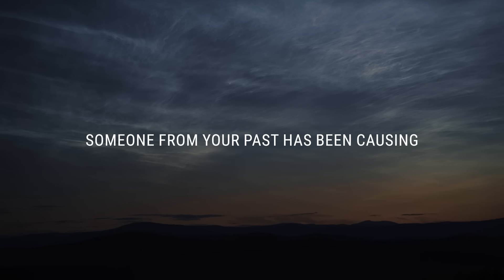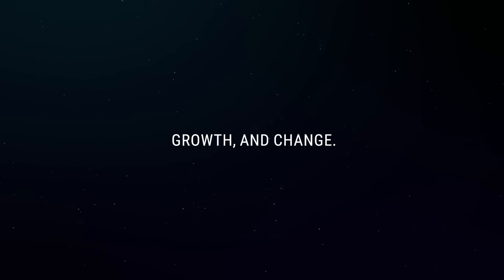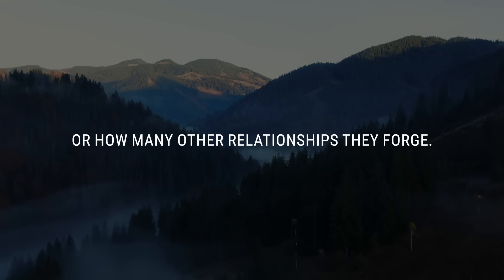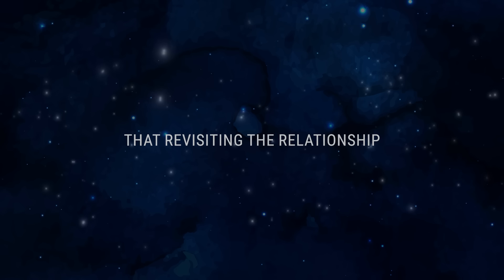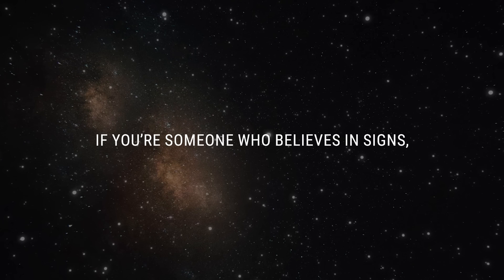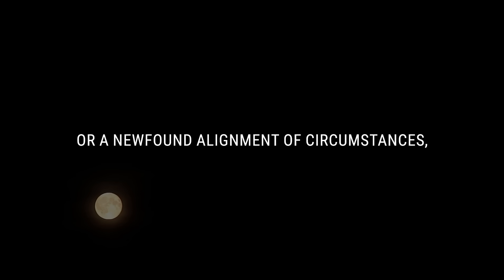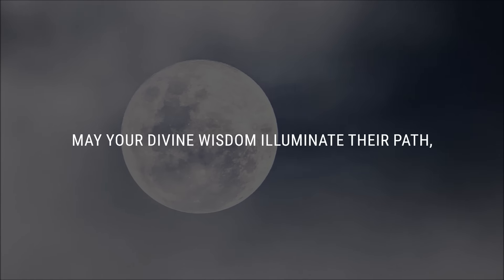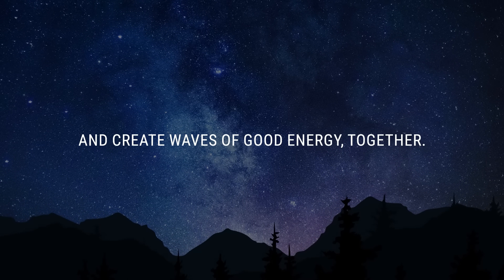💌 Their heart longs for you, even if they might...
If you’re seeing this video, the Universe has a message for you: Their heart longs for you, even if they might...

Listen to these prophetic words and keep them close to your heart.